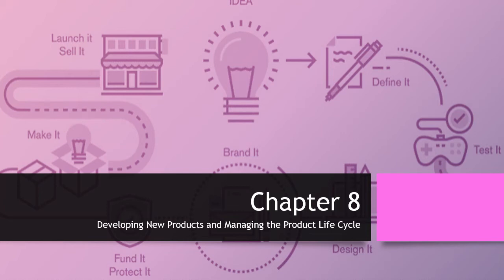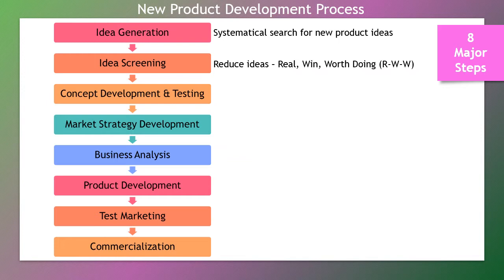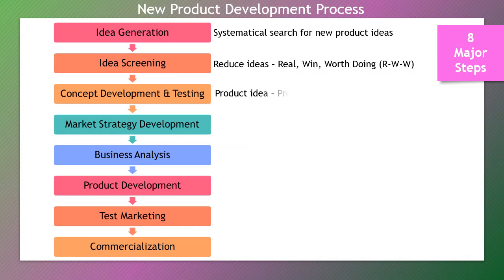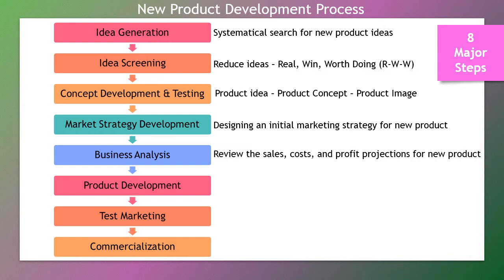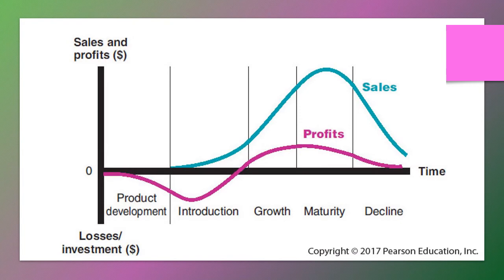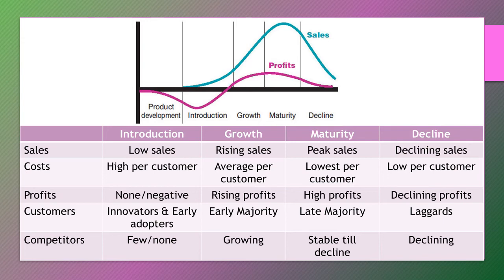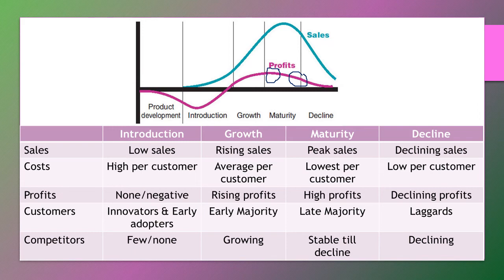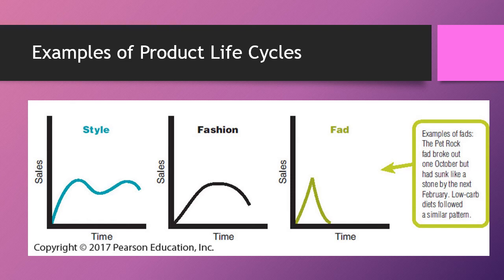MAR101 - Ch 8 - New Product Development & Product Life Cycle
This lecture covers new product development process and the product life-cycle.

This is a lecture that my college students listen too, but I publish for all students who are studying marketing. I am not a professional video production person or actor, just a really good instructor.   So, no fancy graphic or dancing animated characters and yes, I am sure I messed up a few words.  But if you are in an on-line class that expect you to just read a textbook, this will help.  Check out the entire course of lectures.

Please ignore Lecture Codes - those are only for my current students to provide they did listen to the lecture.